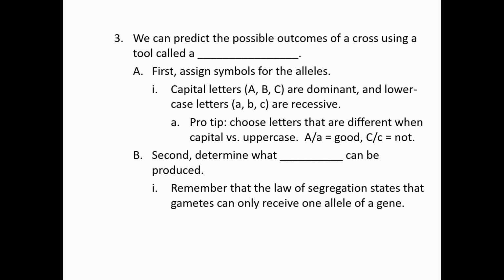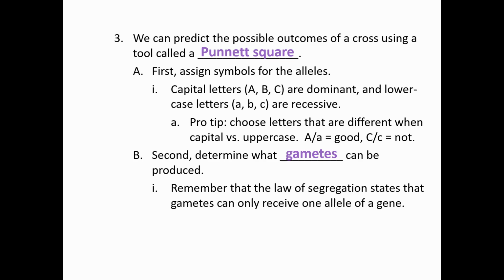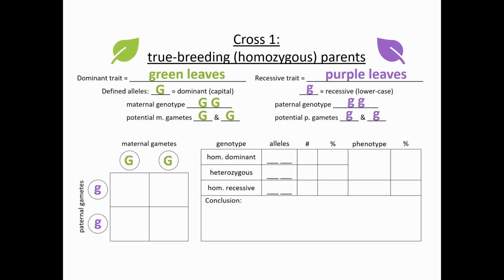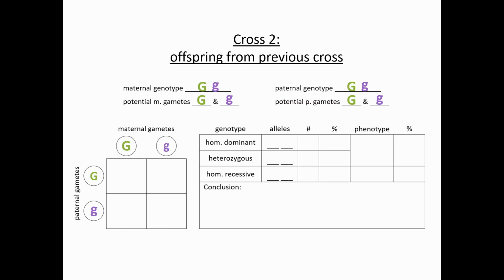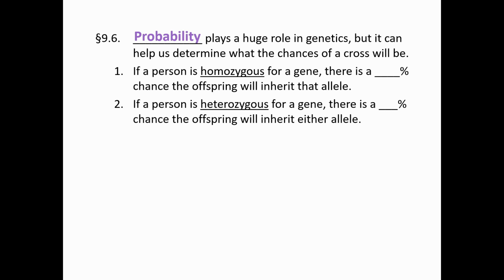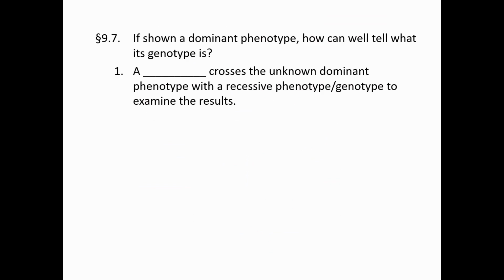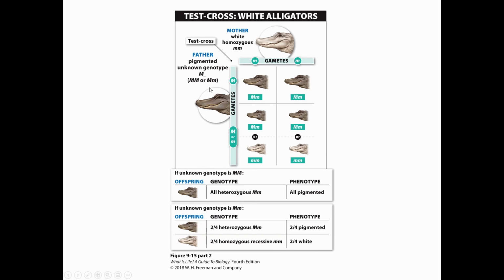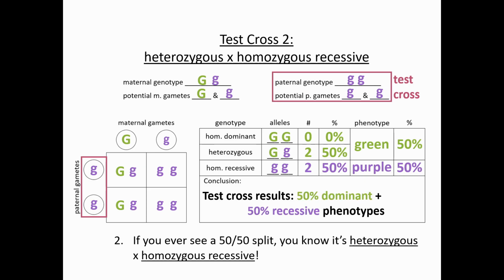Genetics and Probability